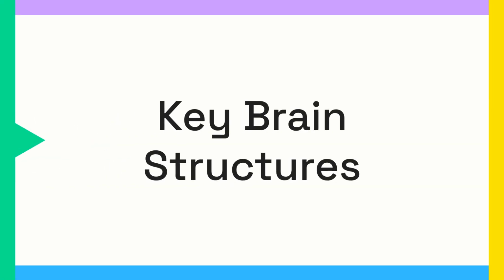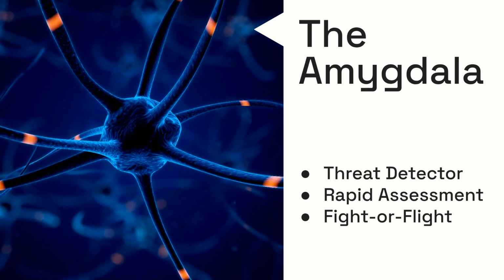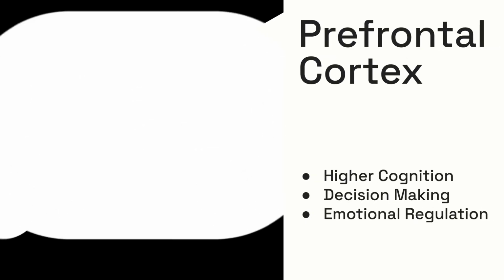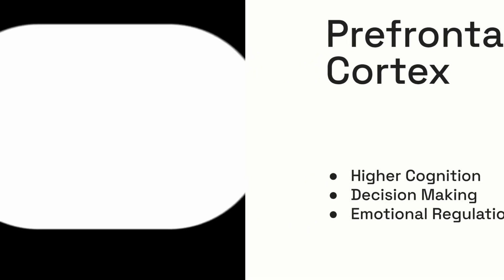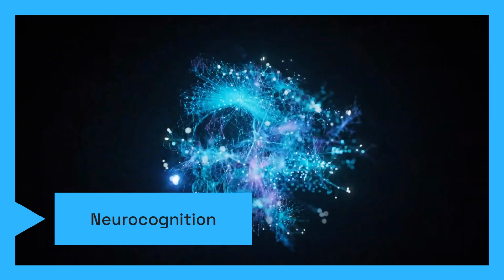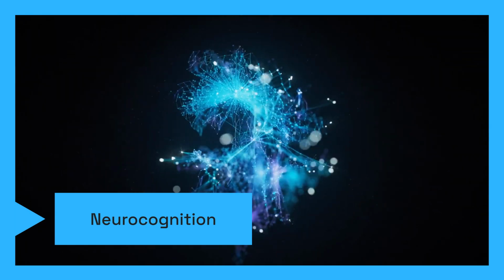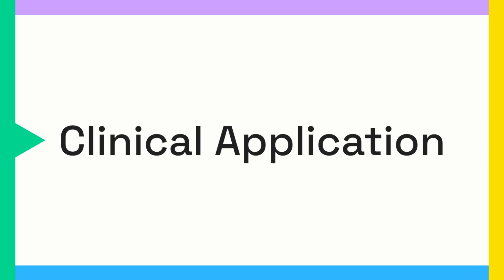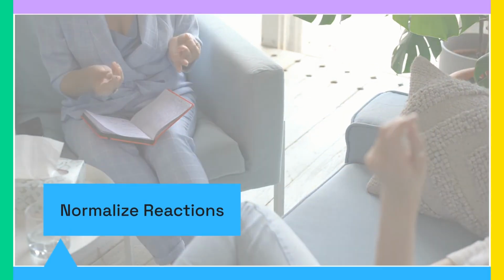From Signal to Sensation The Neurocognition of Emotion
This instructional video provides behavioral health psychotherapists with a neurobiological understanding of how an emotional signal is activated in the brain. We will explore the journey of a stimulus—from initial sensory input to a full-blown emotional experience—and the key brain structures and neurocognitive processes involved. This framework offers a scientific basis for therapeutic interventions aimed at emotion regulation.